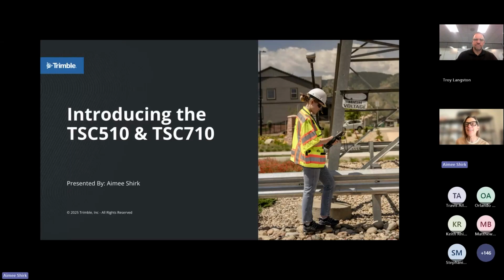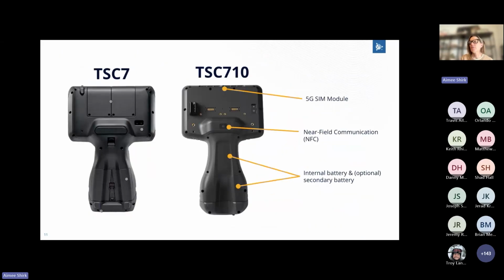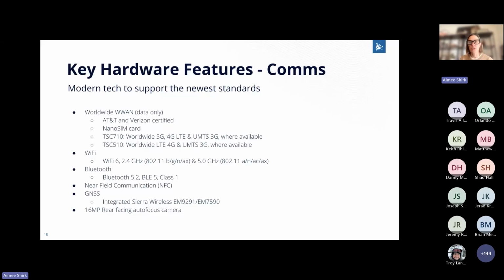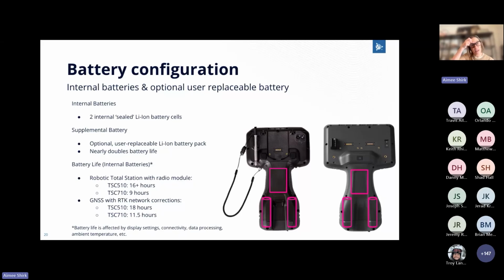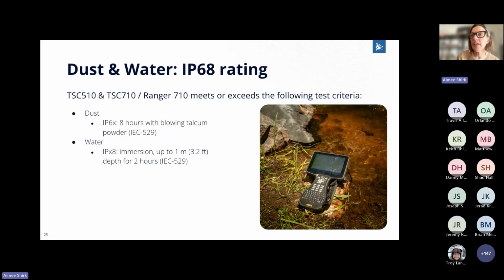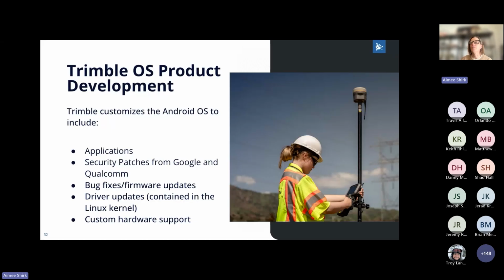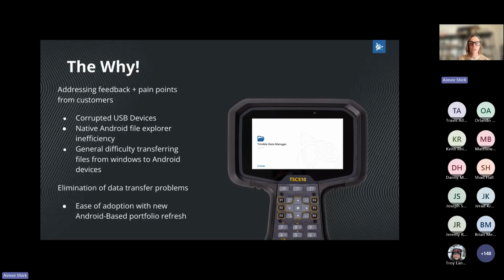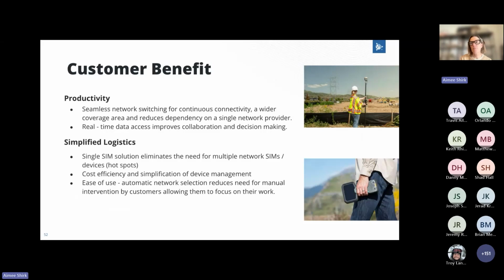The Next Generation of Field Computing: Trimble TSC710 & TSC510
The wait is over! In this session from the Monsen Engineering User Group Conference, we introduce the newest additions to the Trimble controller family: the TSC710 and the TSC510.

Designed to replace the legendary TSC7 and TSC5, these next-generation data collectors bring more power, better connectivity, and enhanced ergonomics to the field. Whether you’re handling complex 3D models or performing high-precision stakeouts, these controllers are built to keep your workflow moving without interruption.

Key Highlights of the TSC710 & TSC510:
Upgraded Performance: Faster processors and expanded memory to handle large datasets and complex background maps in Trimble Access with ease.

Superior Displays: High-resolution, sunlight-readable screens that make data visualization clear even in the brightest outdoor conditions.

Rugged Reliability: Built to military-grade standards (MIL-STD-810H) to withstand the harshest environments—from extreme temperatures to accidental drops.

Ergonomic Design: Optimized weight distribution and physical alphanumeric keyboards designed for all-day comfort and high-speed data entry.

Battery Life: All-day battery performance with hot-swappable options on the TSC710 to minimize downtime.

Which one is right for you? In this video, our experts compare the larger, high-performance TSC710 (perfect for intensive office-in-the-field tasks) with the lightweight, highly portable TSC510 (ideal for everyday surveying and agility).

Connect with Monsen Engineering As your local Trimble partner, Monsen Engineering is here to help you upgrade your fleet and master your new hardware.

Locations: Salt Lake City, UT | Reno, NV | Las Vegas, NV